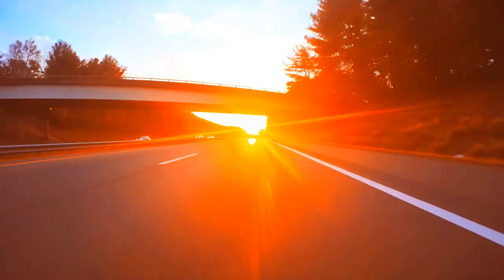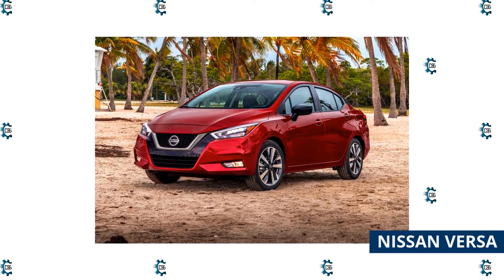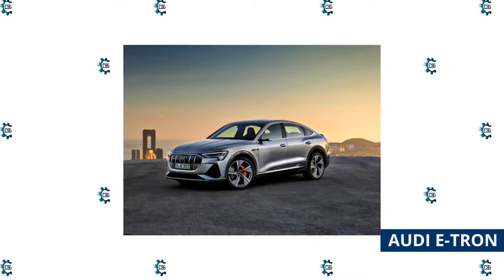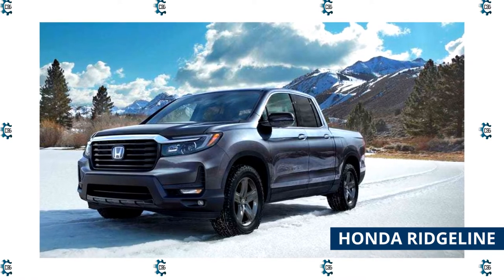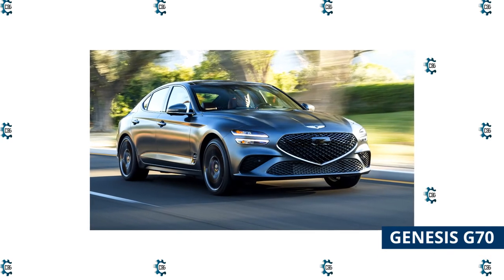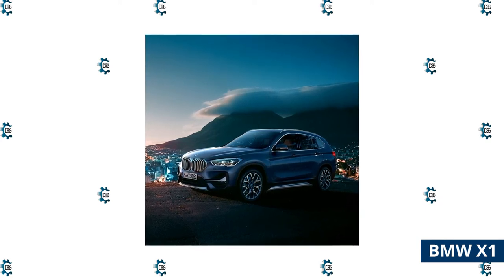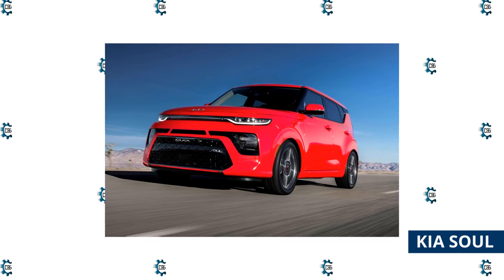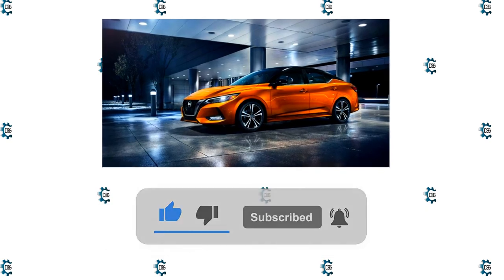Best Cars for Your Daily Commute in 2022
The term "commuter car" may conjure up ideas of low-cost, sluggish, bare-bones automobiles that you drive because you have to, not because you want to. However, the vehicles on this list are significantly more dynamic and feature-rich than previous commuter vehicles. We picked vehicles in a variety of pricing ranges and body designs, so there's definitely something on our list for everyone who drives on a regular basis.

We looked at a few specific requirements for a good commuting automobile. Fuel efficiency was important, and some electric vehicles made the cut. Furthermore, electric motors increase torque and acceleration, making the morning commute more enjoyable.